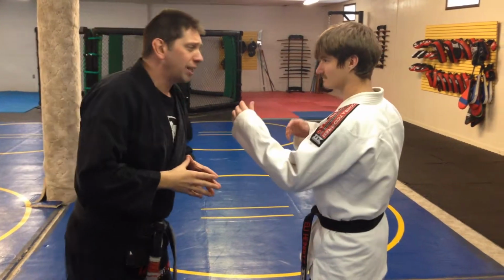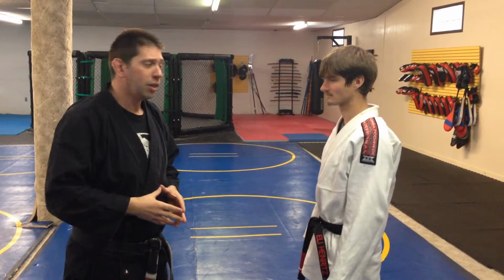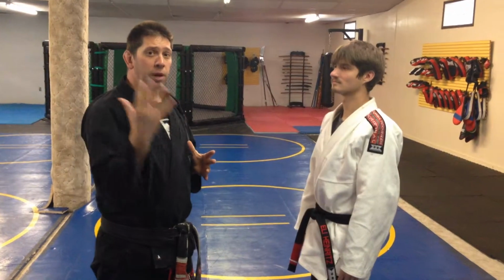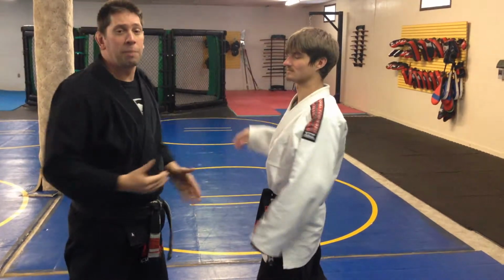Using Punches in Jujutsu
The why and how to throw punches in a grappling martial art.